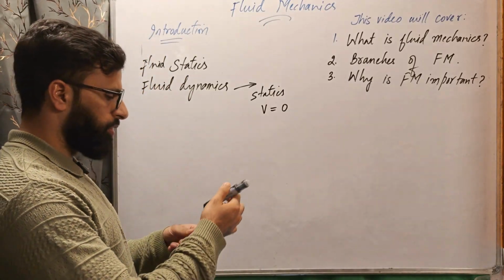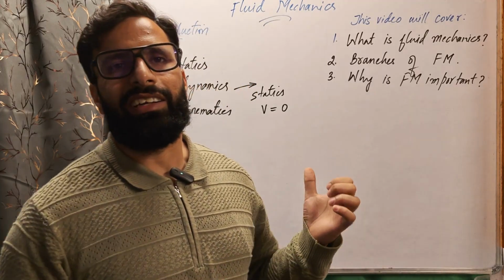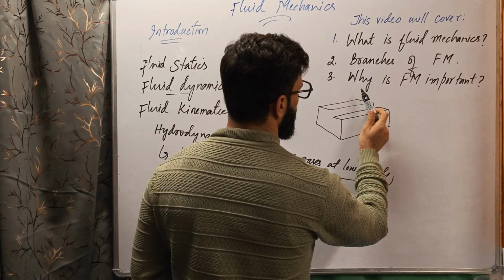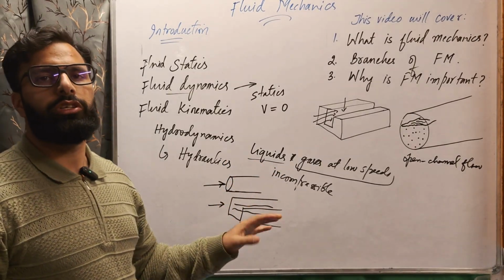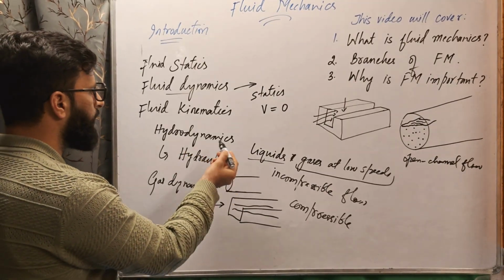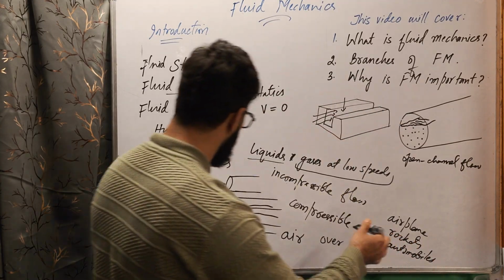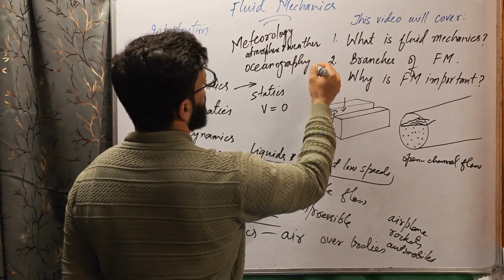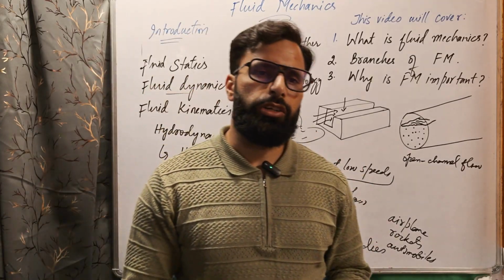Introduction to Fluid Mechanics | Basics + Branches (Kinematics, Hydraulics, Aerodynamics)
Welcome to the first lecture of Fluid Mechanics on the Thermal Physics channel.

In this lecture, we cover the basic introduction to fluid mechanics in a simple and beginner-friendly way.

📌 Topics covered:
What is a fluid?
What is fluid mechanics?
Fluid statics vs fluid dynamics
Importance of fluid mechanics
Branches of fluid mechanics:
Fluid Kinematics
Fluid Dynamics
Hydraulics
Hydrodynamics
Gas Dynamics
Aerodynamics
Why fluid mechanics is difficult
Role of theory and experiments

Upcoming lectures:
Properties of fluids
Density, viscosity, pressure
Fluid statics problems
Bernoulli’s equation
Reynolds number